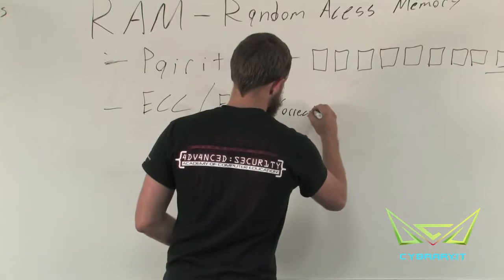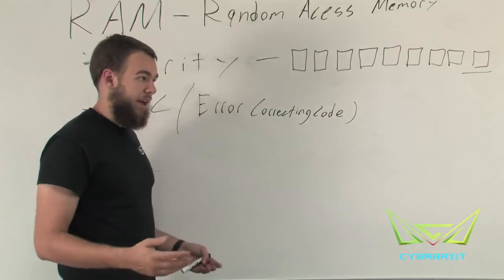Compotia A+| 801 exam| module 1.3| 2 Error Checking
Now that we’ve examined the various types of RAM we continue with some of the functions it contributes, Error Checking is a good example of that.
We’ll define and look at the differences between Parity and ECC or error correction code, demonstrate how RAM actually performs error checking using Parity and ECC, and examine the pros and cons associated with both types of error checking methods.